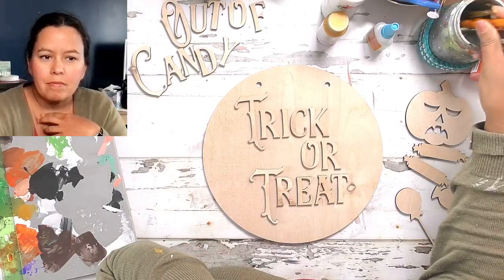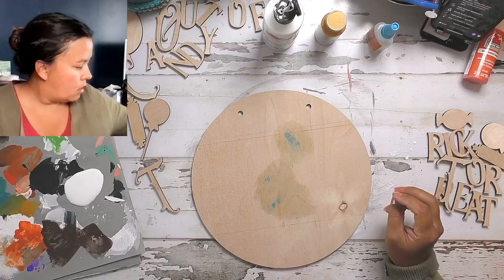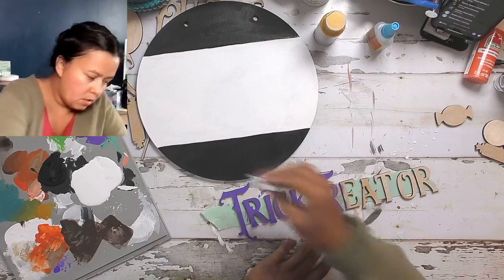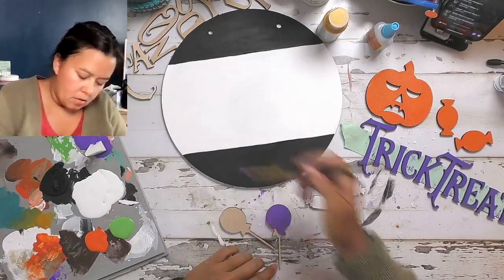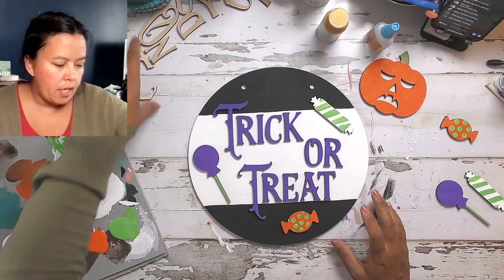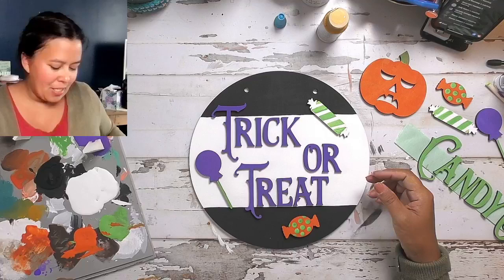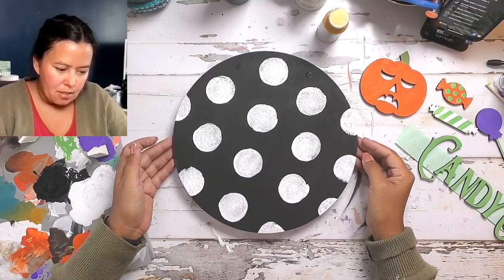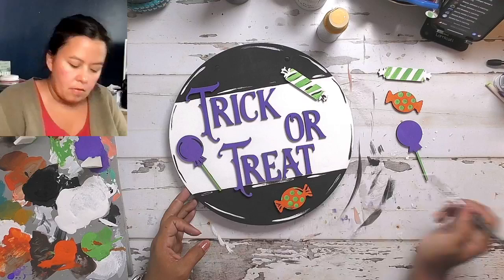DIY Double Sided Halloween Kit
Craft a DIY Double Sided Halloween Kit! Easy beginner level crafting with Byrdie Larsen of Redbyrd Designs. Learn step by step crafting techniques to create this double sided Halloween door hanger.

Hope you enjoy this crafting tutorial!

Interested in diving deeper into crafting? I would like to invite to you, Joy Box! Joy Box is a monthly crafting membership! We created this membership to give women the freedom to be creative in a safe environment and learn how to craft and grow as an artist.
*WE NEED CONNECTION WITH PEOPLE
*WE NEED LEARNING AND GROWTH IN A SAFE ENVIRONMENT
*WE NEED HEALING FROM THE WORRY OF THE WORLD
Share your finished creations and Tag me @Redbyrddesigns